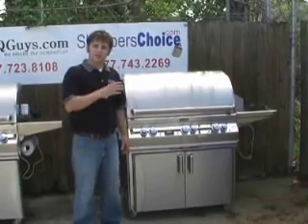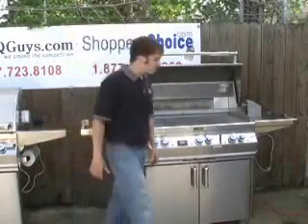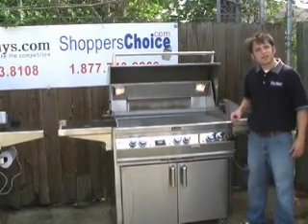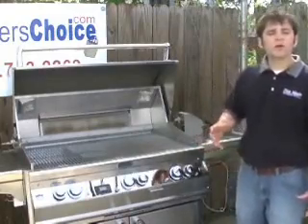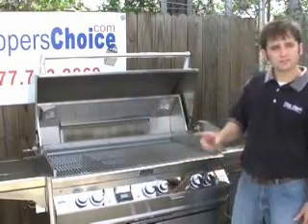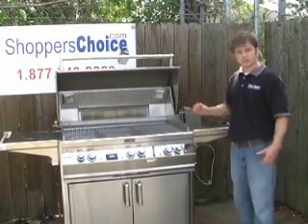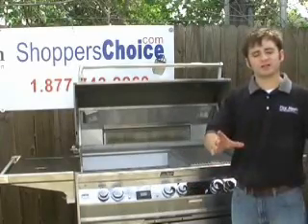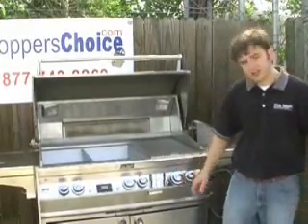Fire Magic Echelon Gas Grills - Part 1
Fire Magic Echelon gas grill. to learn more. New for 2008! In this video we introduce you to the Fire Magic Aurora gas grill.